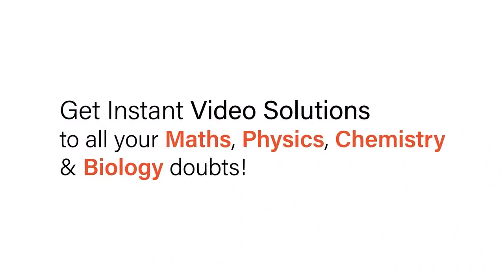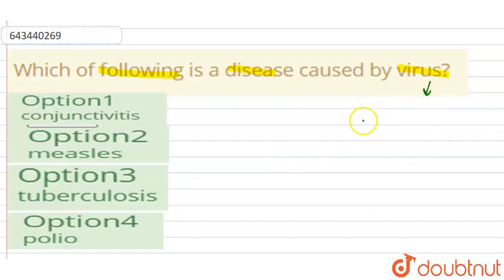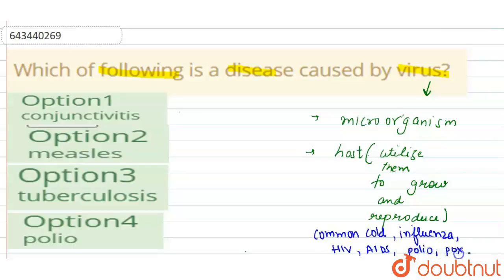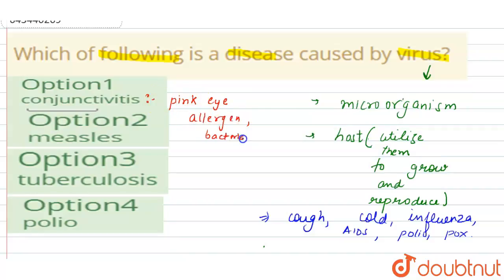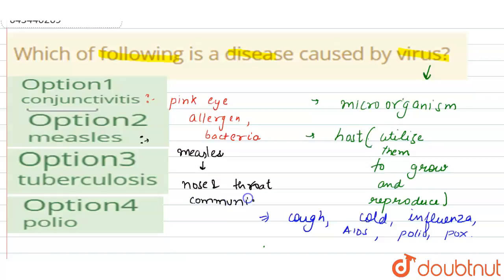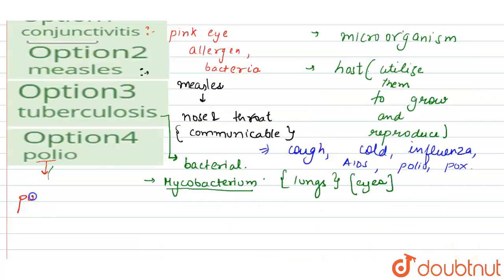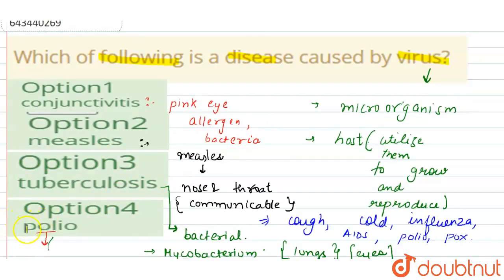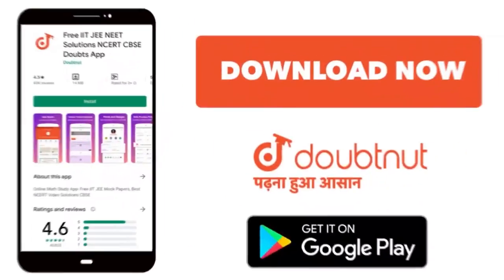Which of following is a diseasecaused by virus? | 6 | HEALTH AND HYGIENE | BIOLOGY | ICSE | Dou...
Which of following is a diseasecaused by virus?
Class: 6
Subject: BIOLOGY
Chapter: HEALTH AND HYGIENE
Board:ICSE

👉 Have Any Query? Ask Us.

Our Telegram Pages:
class 6
6 class ka math syllabus